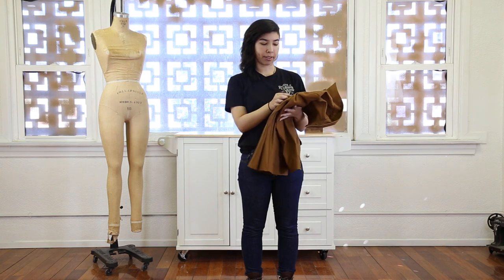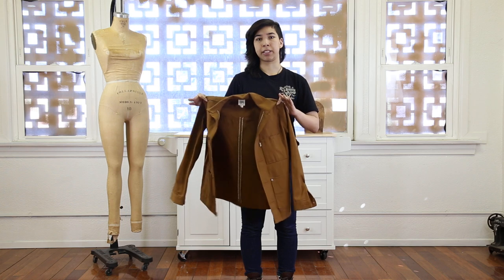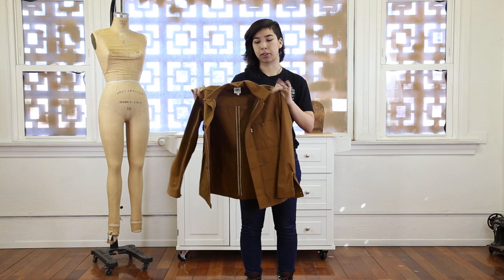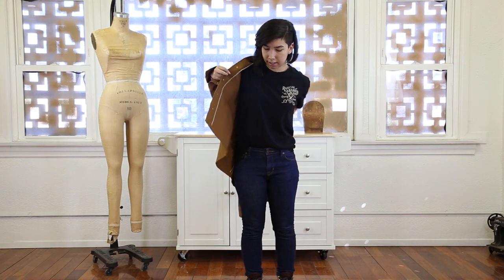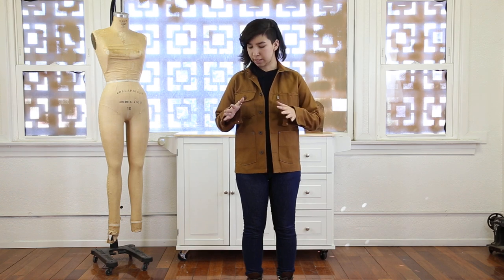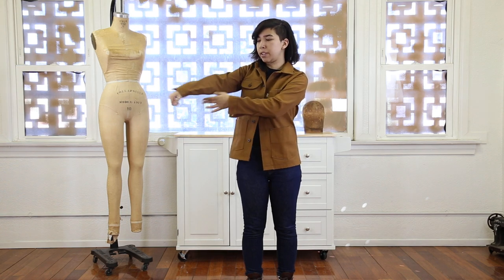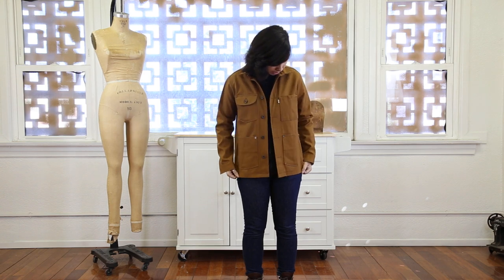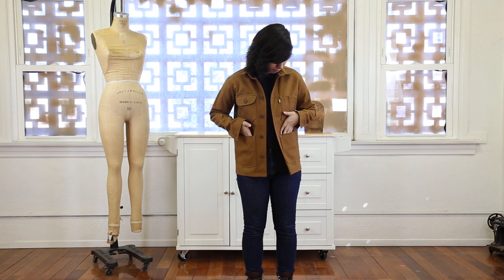Sizing Women In A Unisex Railcar Chore Coat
This video demonstrates how women size a unisex Railcar Chore Coat. Women should size down one from their normally bought women's jacket.

Example:
If you normally size a small in women's jackets in other brands, size XS in a Railcar Chore Coat. If you normally size a medium jackets in other brands, size S in a Railcar Chore Coat.